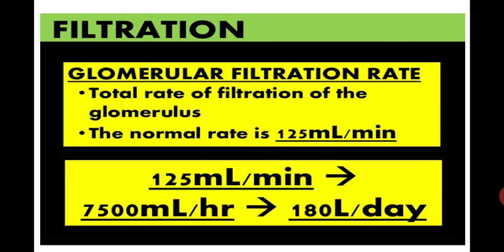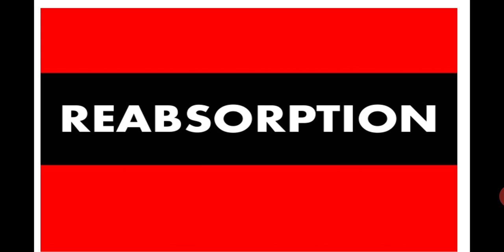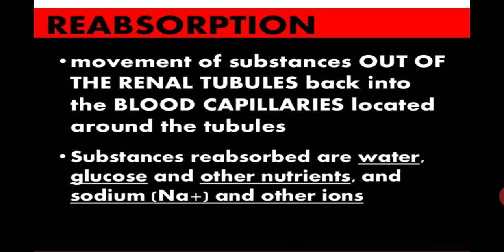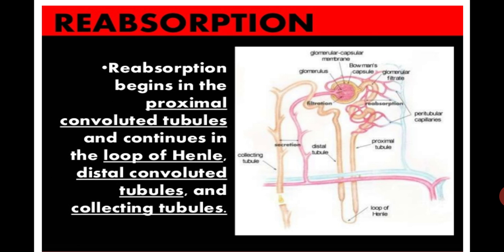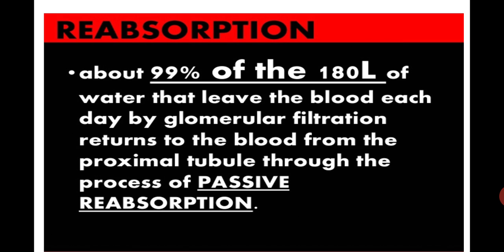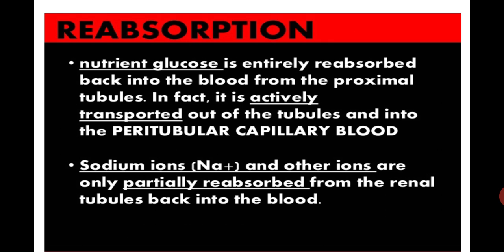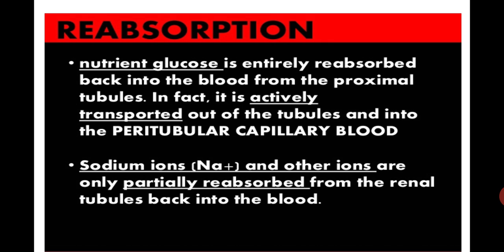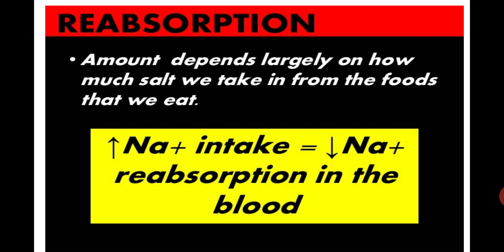Grade 10.Biology..9 Dec 2020